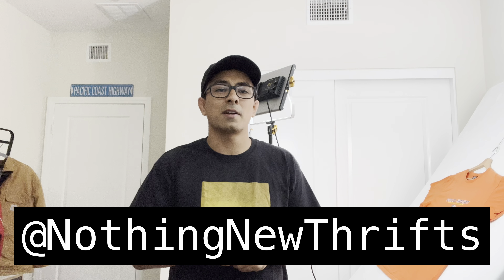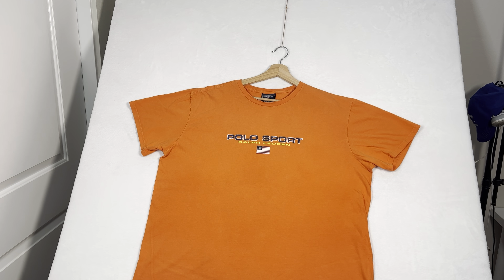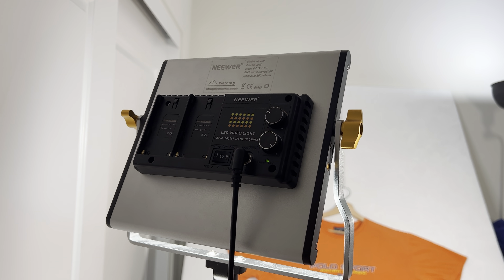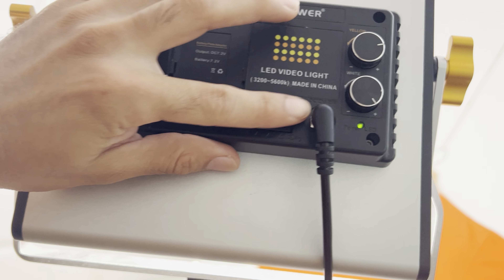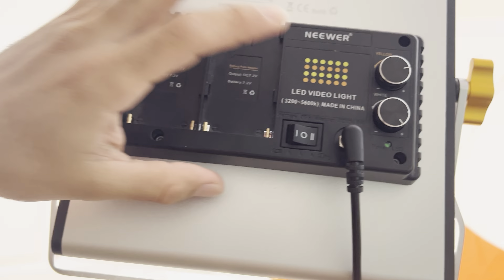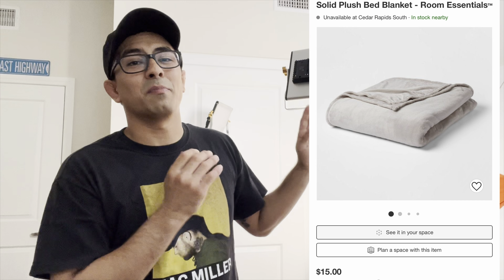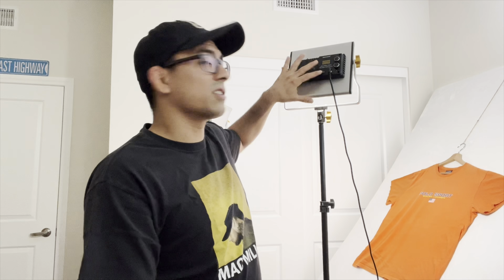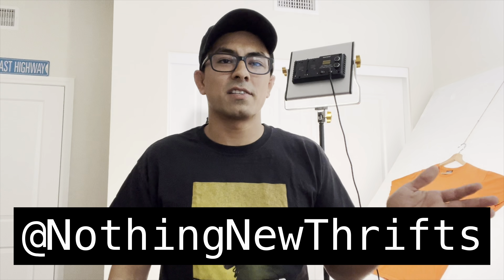$100,000 eBay Photography Setup! ( How to make a vertical flat lay )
$100,000 eBay Photography Setup!

Lights : Neewer 2 Packs Dimmable Bi-Color